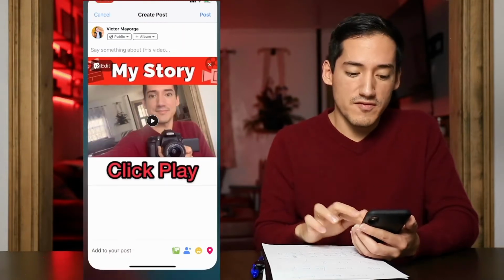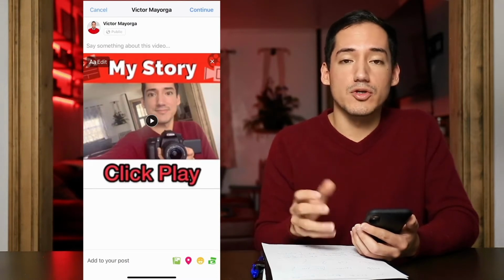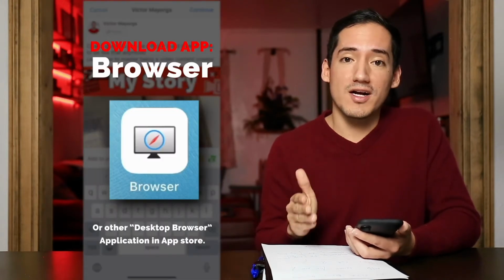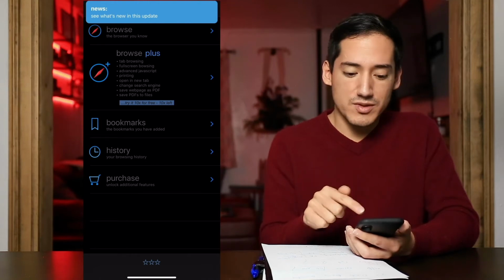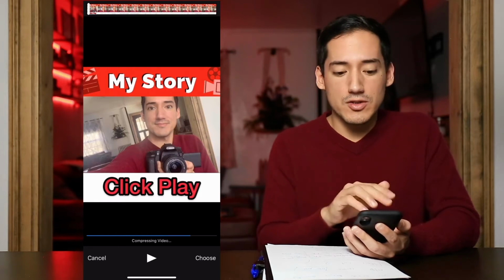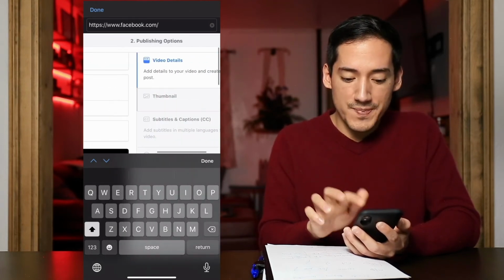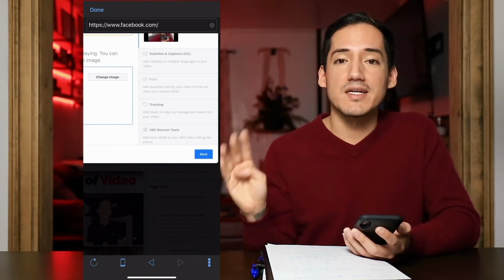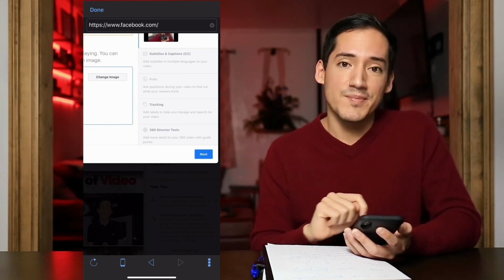How to upload a video to Facebook from a phone [2020 Tutorial]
This video tutorial covers step by step on how to post a video on Facebook from your Phone.
Updated for 2020, I cover exactly how to post on Facebook a video even with a Thumbnail!

It goes over each step from shooting, editing, and posting your video content all from your phone! No equipment needed.

This should be your go-to strategy as you start on youtube. By following these simple steps to grow your YouTube Channel, you will grow rapidly as a new YouTuber!